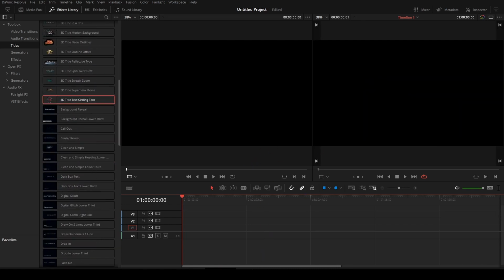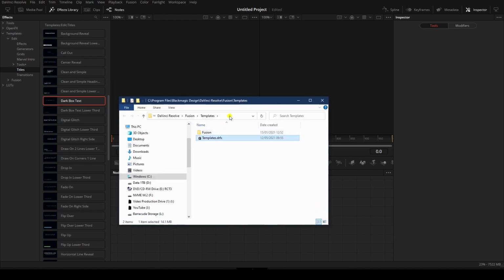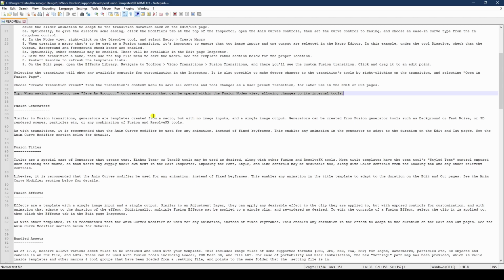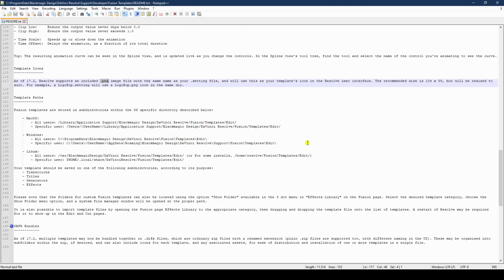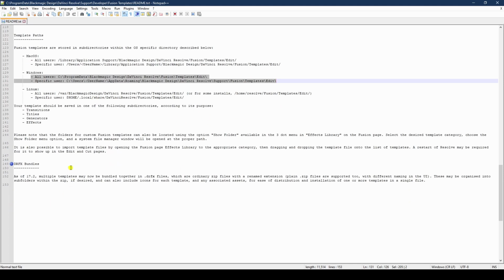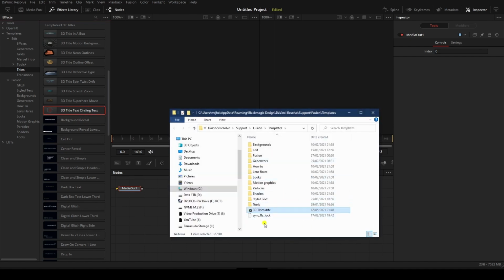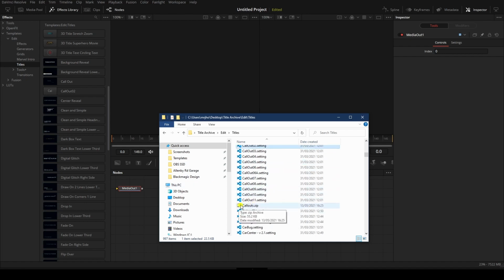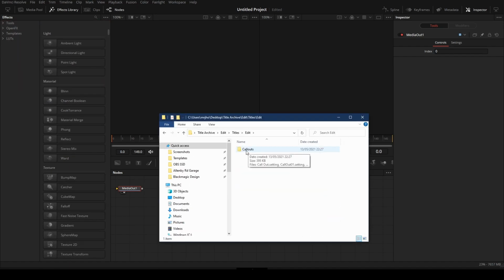Davinci Resolve How ✋ - What is DRFX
All new and exciting Davinci resolve 17.2 Template Bundles.

In this video, we venture into the world of DRFX, Paths, Instaling Assets and Tips.

This video was made possible by me being motivated enough to record it and because you are going to like this video which will give me a kick of dopamine.

GoPro Hero 7 Black
SMALLRIG 10 Inch Magic Arm
ESDDI LED Video Light, 176 LED
Neewer 2 Pieces Bi-color 660 LED Video Light